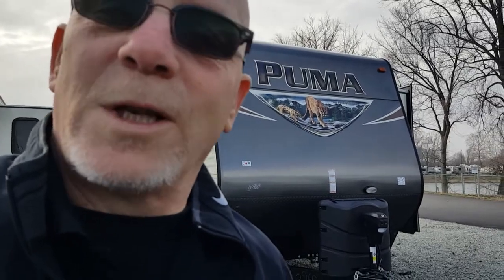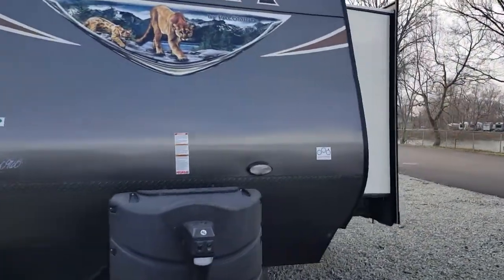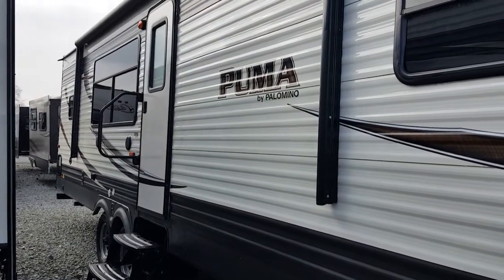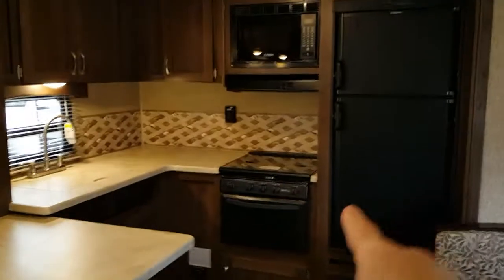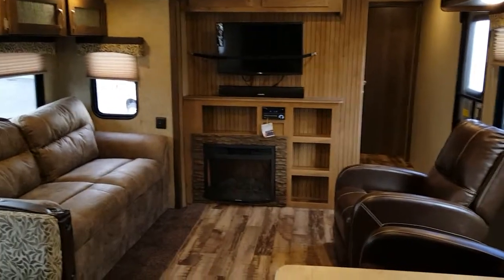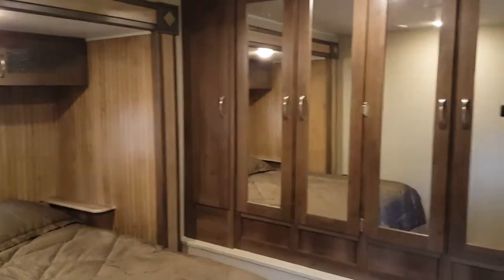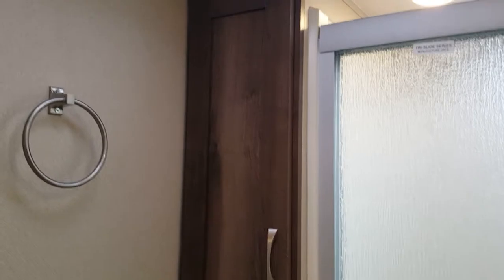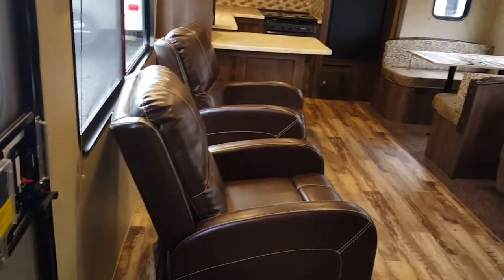Puma 32RKTS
What a coach! This full-season unit will fulfill all of your camping and relaxing needs. Perfect for a couple that likes to entertain because of its rear-kitchen and central living room configuration that includes swivel recliners, hide-a-bed, full DVD/AM/FM, Bluetooth, and High Definition TV, this coach is sure to be a wonderful centerpiece to your camping experience. Even more, the bedroom is unlike any other coach sold in the low $20K's price range. It has a bed slideout! The slideout opens up the bedroom to nearly double the size of any competition, allowing for movement, a large closet, and washer and dryer hookups (another feature not found in the competition).